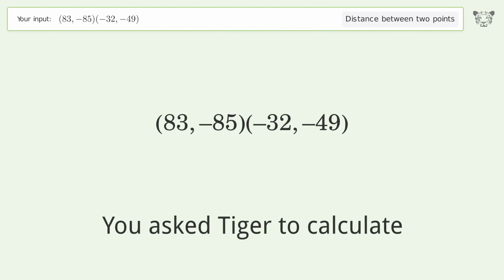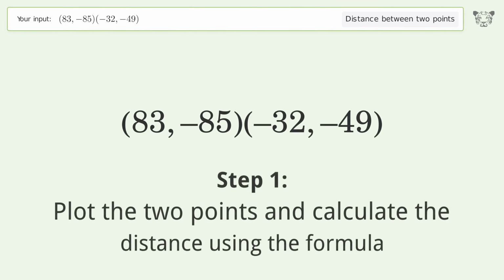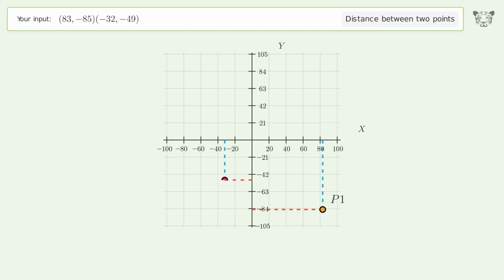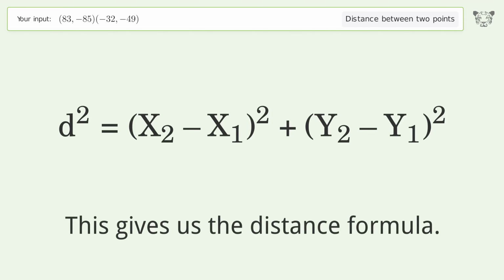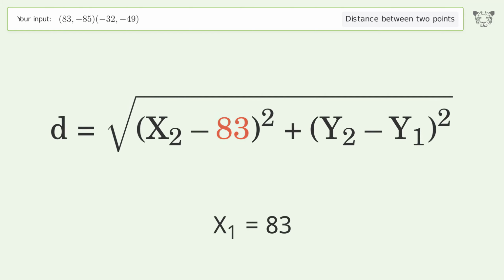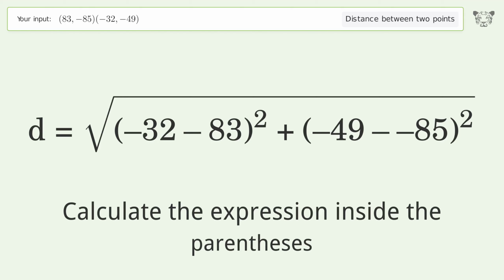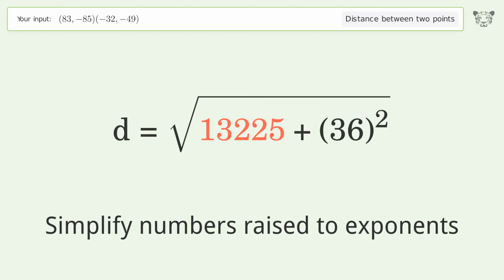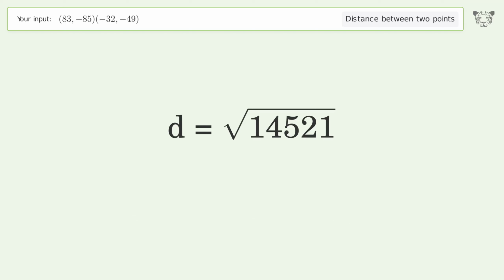Find the distance between two points p1 (83,-85) and p2 (-32,-49): Step-by-Step Video Solution